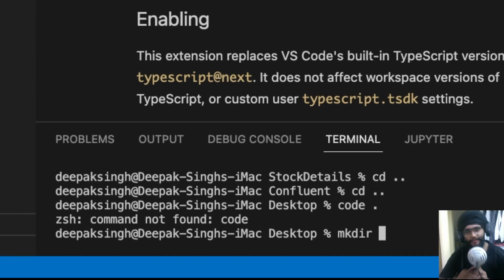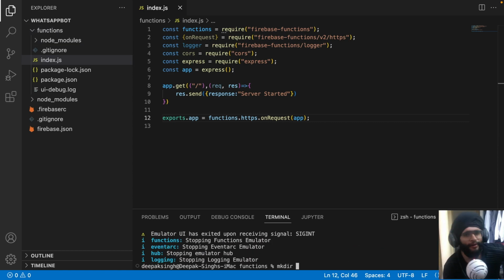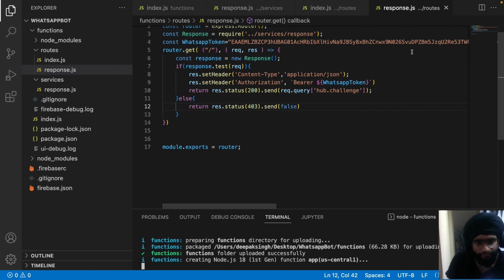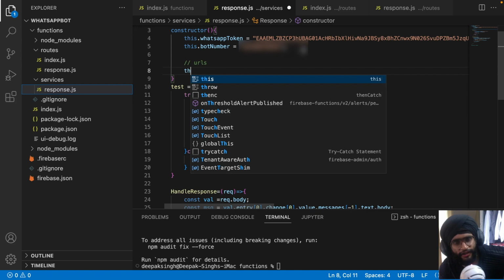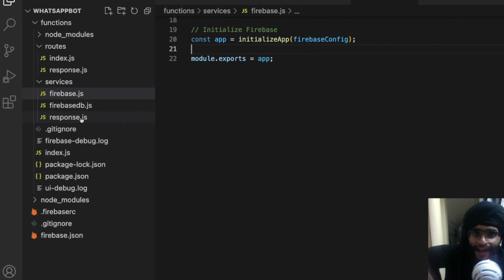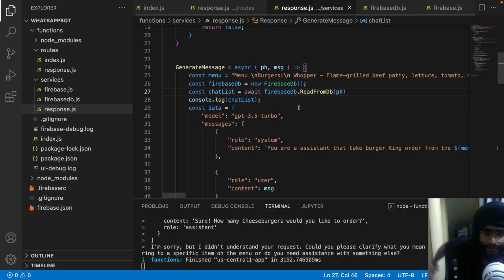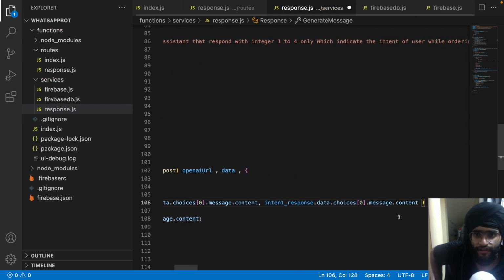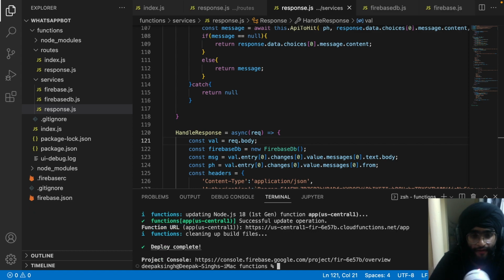🚀 Supercharge Your WhatsApp Chats with ChatGPT! | Firebase | Node | OpenAI GPT-3.5 Turbo 🤖📲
Welcome to ChatGPT for WhatsApp, the ultimate AI-powered chatbot solution designed to enhance your messaging experience! 🔥🤖

Are you looking for a cutting-edge chatbot integration on WhatsApp? Look no further! Our ChatGPT for WhatsApp leverages the power of Firebase, Node.js, and the advanced OpenAI GPT-3.5 Turbo language model to bring you a seamless and intelligent conversational interface.

🔹 Firebase Integration: With Firebase's real-time database and cloud functions, our chatbot operates with lightning-fast response times and ensures data reliability. Say goodbye to delayed responses and hello to smooth interactions!

🔹 Node.js Backend: Our powerful Node.js backend provides the backbone for ChatGPT, ensuring scalability and efficiency while handling concurrent user requests. Experience a chatbot that's always ready to engage with your WhatsApp audience.

🔹 OpenAI GPT-3.5 Turbo: The heart of our chatbot is powered by OpenAI's state-of-the-art GPT-3.5 Turbo language model, enabling it to understand context, learn from interactions, and generate human-like responses. Get ready to be amazed by its natural language capabilities!

⭐ Key Features:
📌 Instant Responses: Enjoy quick and accurate replies, making conversations feel seamless and human-like.

📌 Natural Language Understanding: ChatGPT can comprehend the nuances of your messages, providing more contextually relevant answers.

📌 Contextual Memory: Our chatbot remembers past conversations, making subsequent interactions more personalized and productive.

📌 Easy Integration: Implementing ChatGPT for WhatsApp into your system is a breeze, thanks to our comprehensive documentation and developer-friendly APIs.

📌 Customizable Responses: Tailor the chatbot's tone and personality to match your brand voice and create a truly unique experience for your users.

📌 24/7 Availability: Your virtual assistant is always ready to assist, offering round-the-clock support to your WhatsApp users.

Whether you're looking to automate customer support, engage users with interactive quizzes, or simply have fun conversations, ChatGPT for WhatsApp is the perfect AI chatbot solution for you. Elevate your WhatsApp communication with the latest advancements in AI technology.

🚀 Unlock the potential of AI-powered conversations on WhatsApp with ChatGPT now! Try it out and experience the future of messaging interactions. 🚀